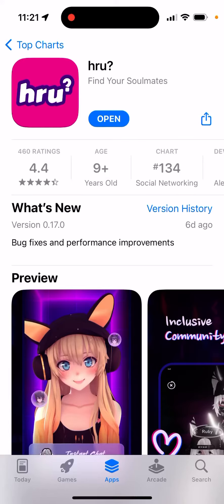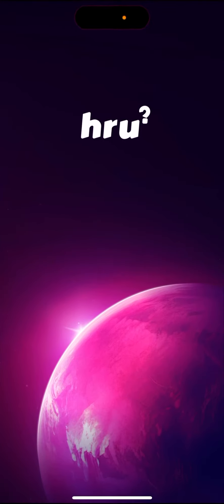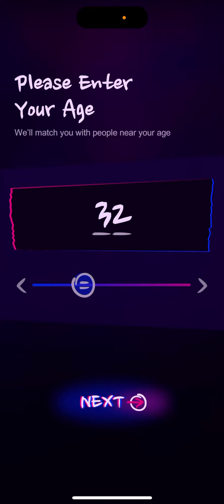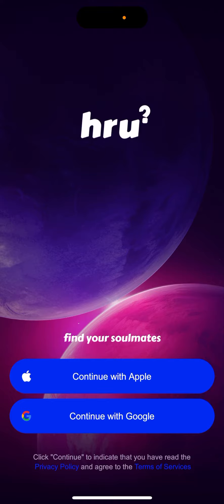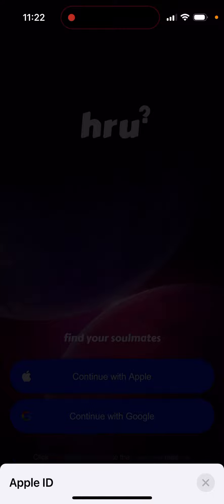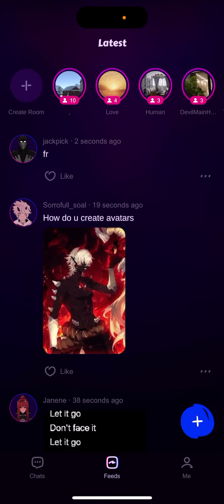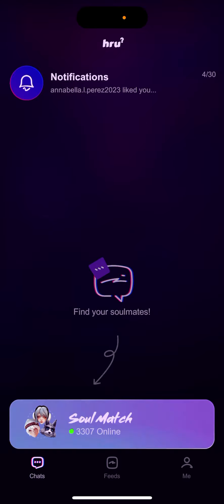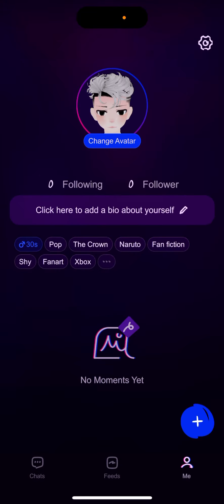hru? - how to use? App overview